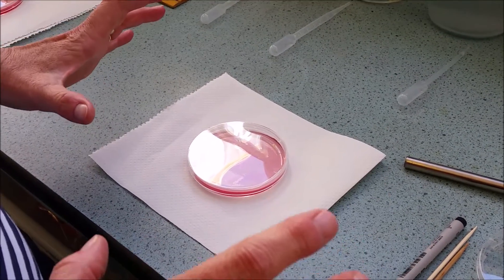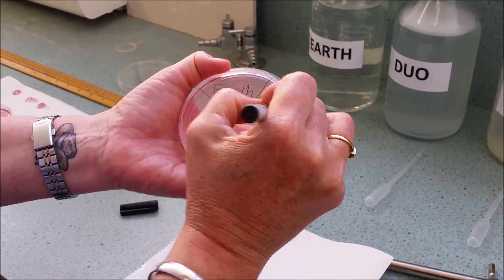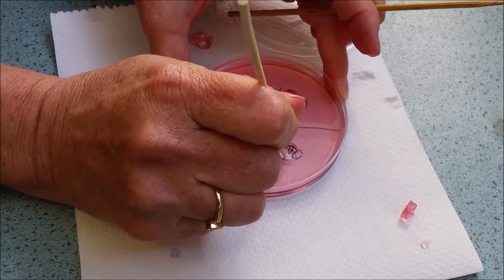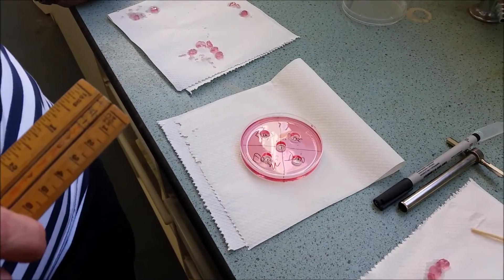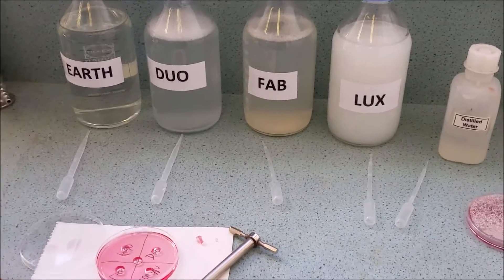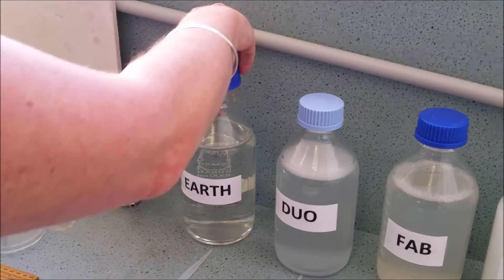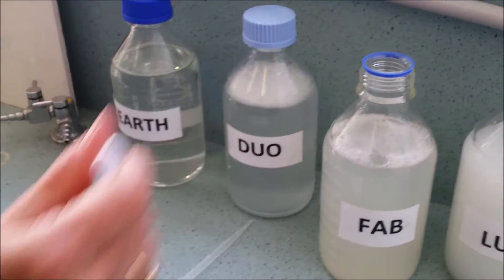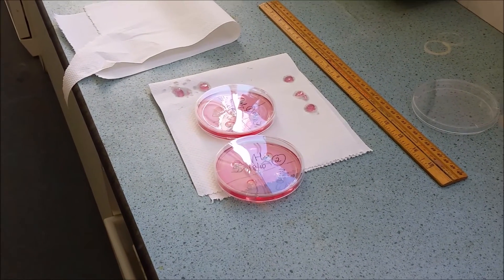Enzyme Practical Method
Some detergents have enzymes to break down proteins, etc to aid in cleaning. The same enzymes will also breakdown the proteins in agar gel mix.
You are to design a practical to test the effect of concentration of detergent on enzyme activity.
This video provides a slightly different experiment for you to watch. Use this method and adapt it to suit your own needs.